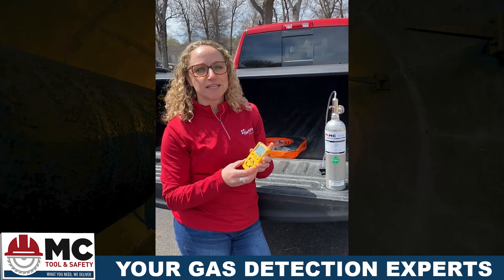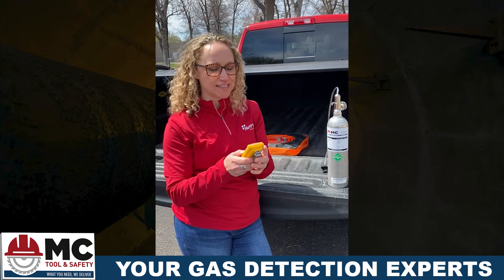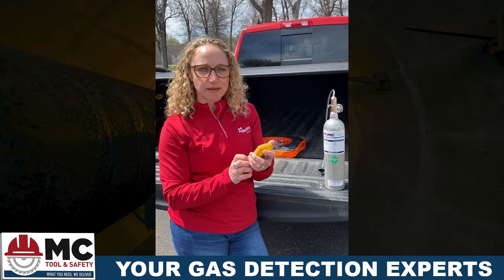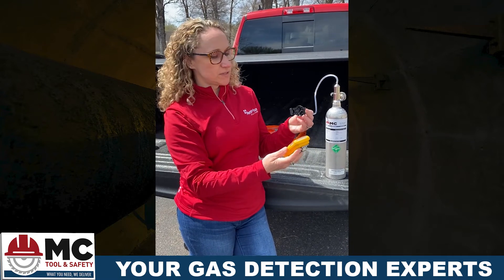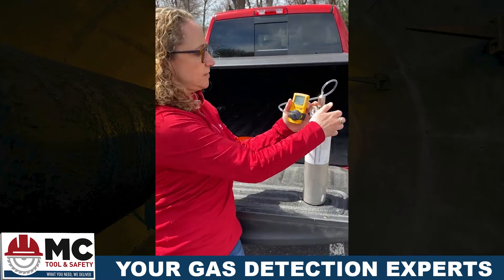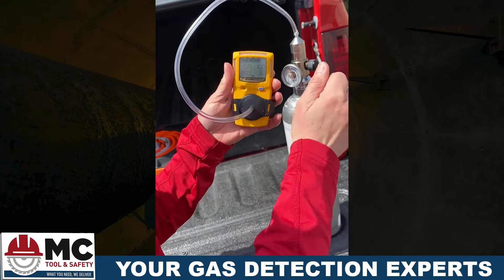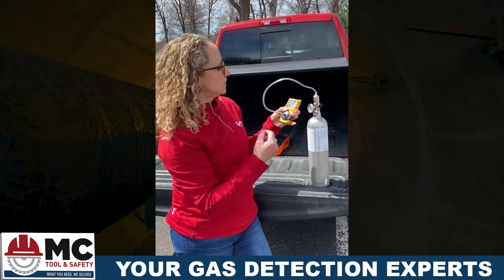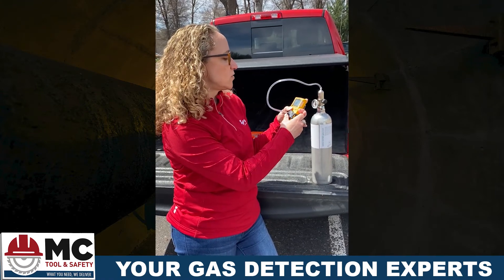How to Perform a Gas Detector Bump Test | Honeywell BW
Learn how to perform a bump test on the Honeywell BW gas detector.

In need of a gas detection monitor or replacement parts?
You're in luck, MC Tool & Safety can help!